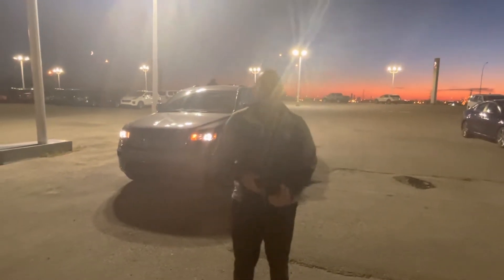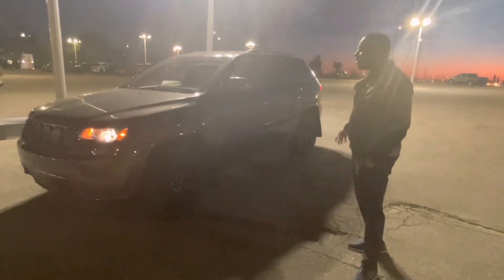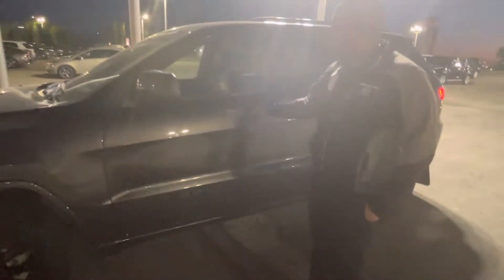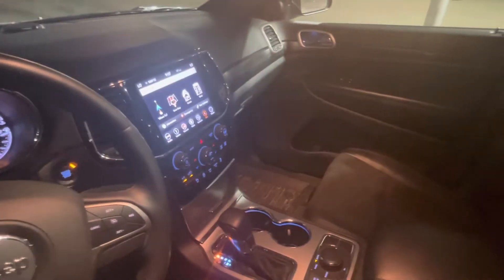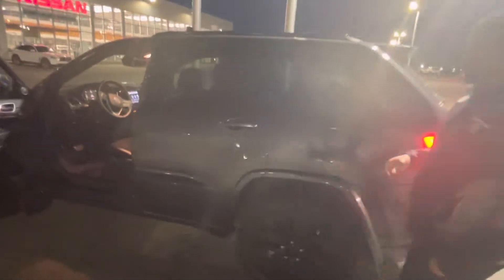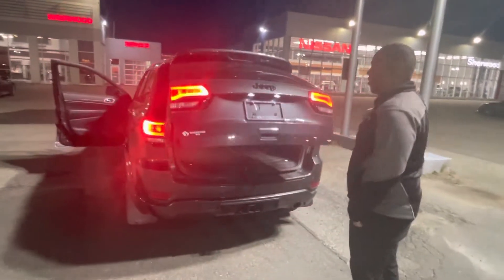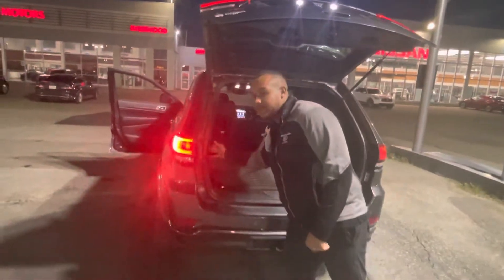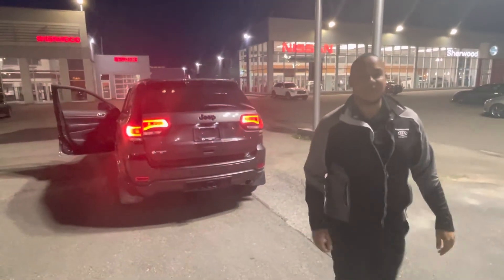Jeep for Cass